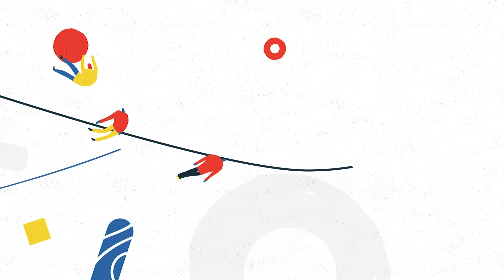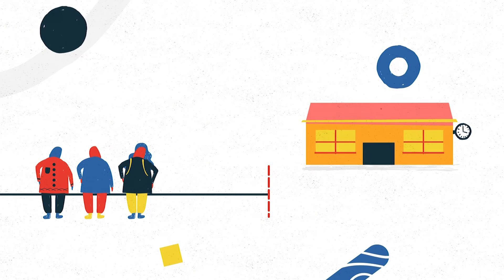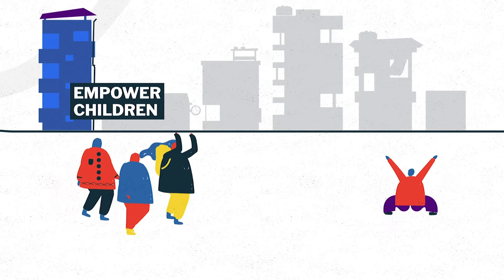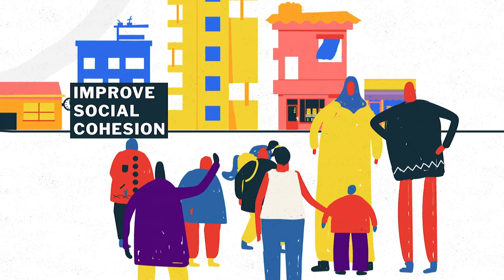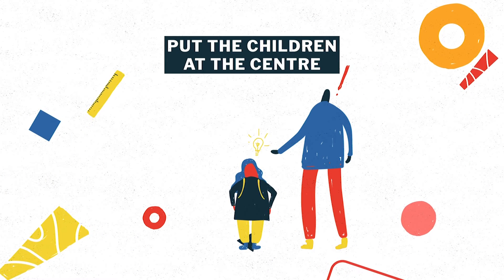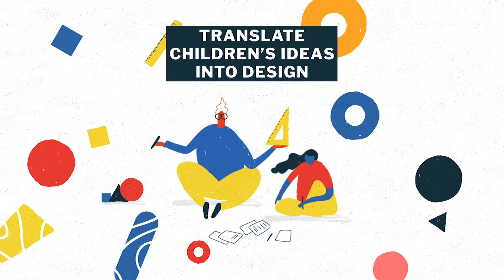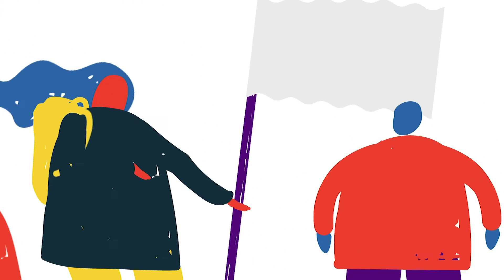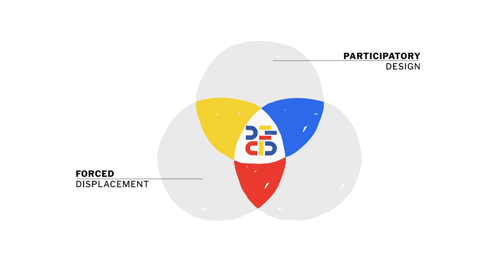DeCID Handbook - Animation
The DeCID Handbook aims to raise the number and quality of built interventions
 that have been co-designed with children affected by displacement in the
 urban context: ultimately advancing their wellbeing. It provides practical
 insights regarding interventions that put children’s wellbeing first, and
 at the intersection of participatory design, forced displacement, and the
urban context.

The DeCID Handbook owes a debt to the more than 1,500 children, as well as caregivers, educators, humanitarian NGOs, social workers, engineers, designers, volunteers, municipal board members and international experts across different fields, that participated in CatalyticAction co-design processes over the past six years.